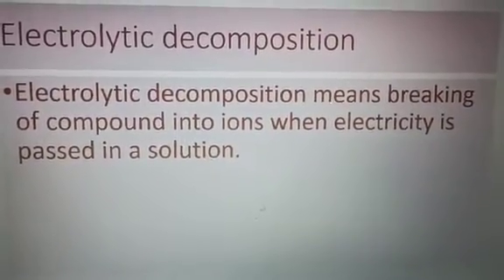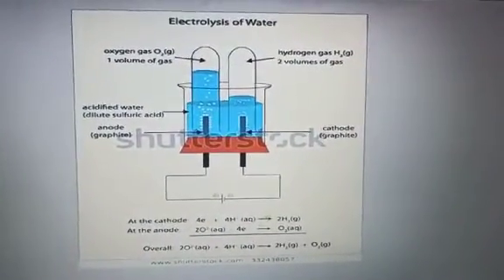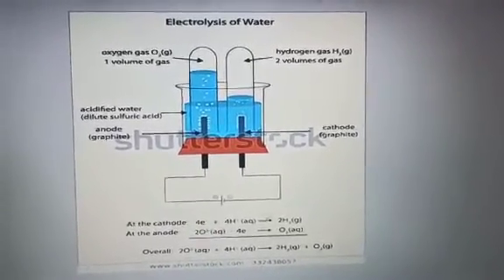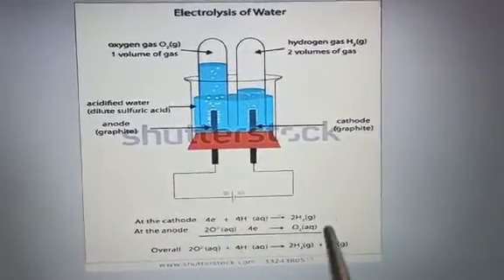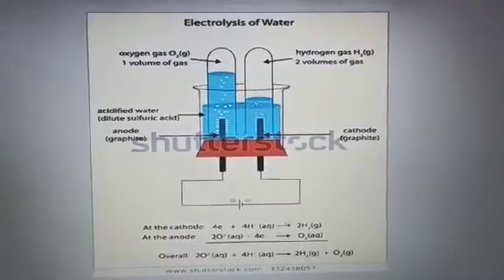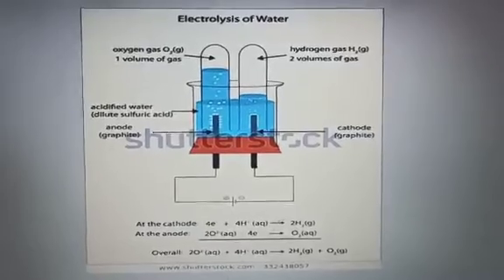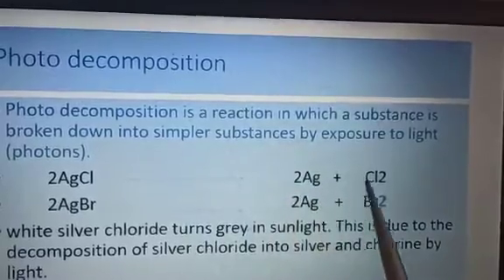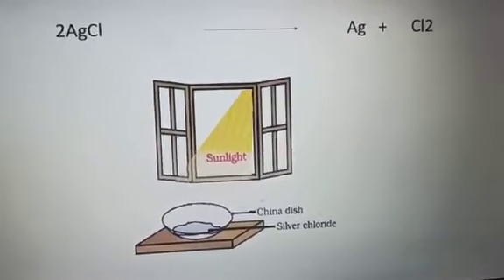Electrolytic decomposition class X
K. V. M. Lamachaur Haldwani